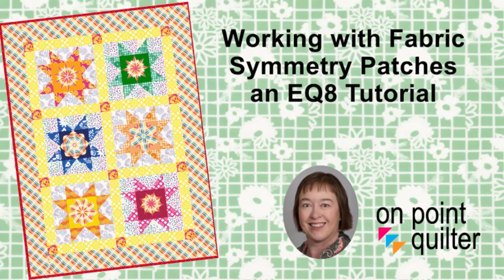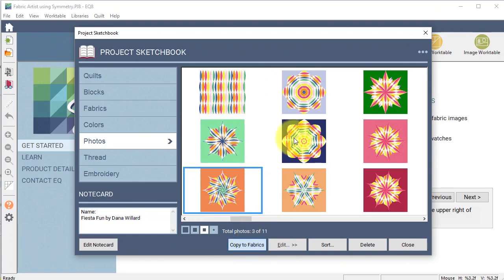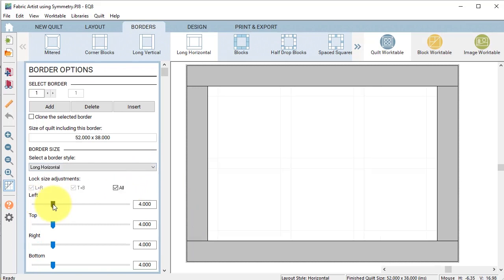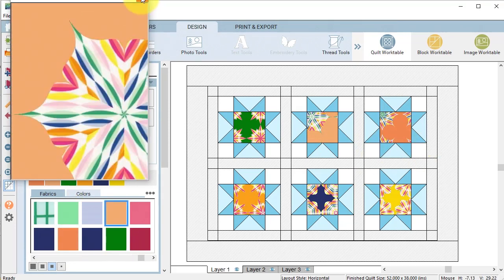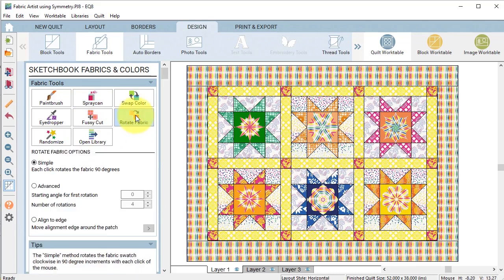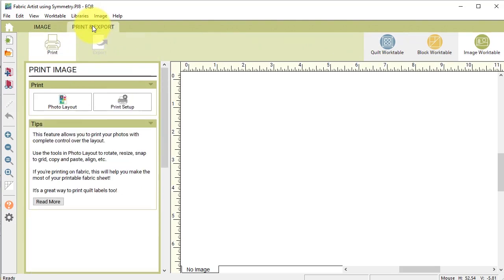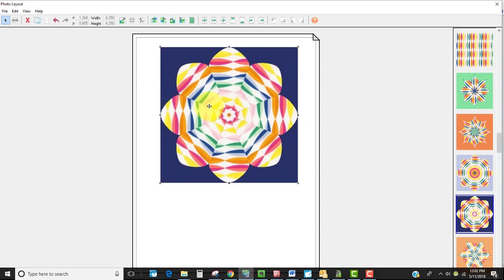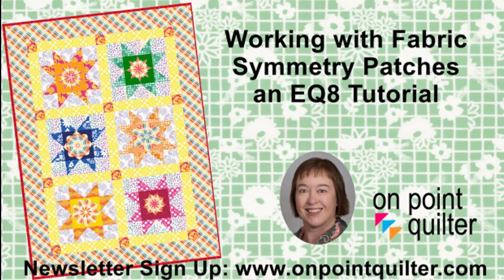Working with Fabric Symmetry Patches - An Electric Quilt 8 Tutorial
During my last blog post, I shared how to take a piece of fabric and create some kaleidoscope-like  images in the Image worktable.  When I originally played with this a number of years ago, I loved my images.  But then I got stuck on figuring out what to do with them.

If you have questions on how you use these images in an actual quilt, then this video tutorial is for you.  Let me share with you how I convert the images to fabric and highlight them in a quilt design.  I will also share how to print out these images directly on fabric.